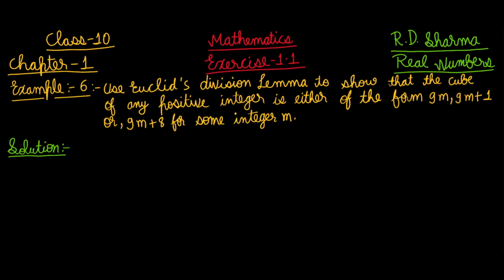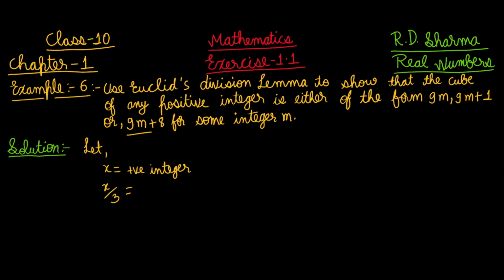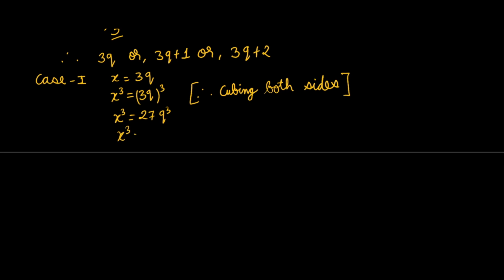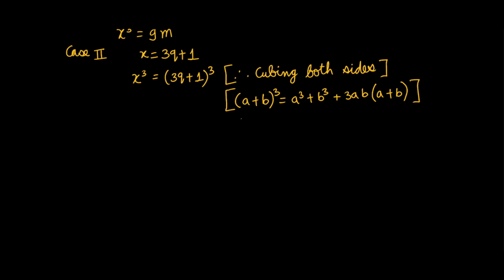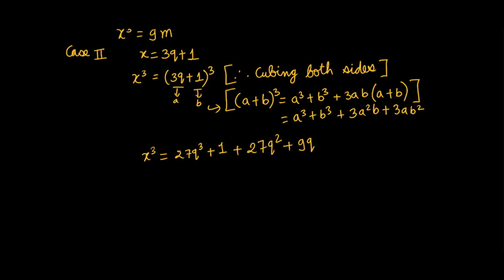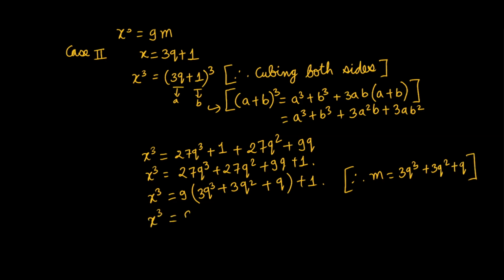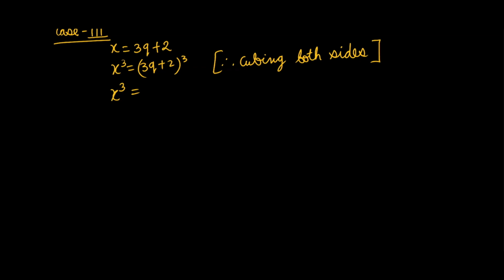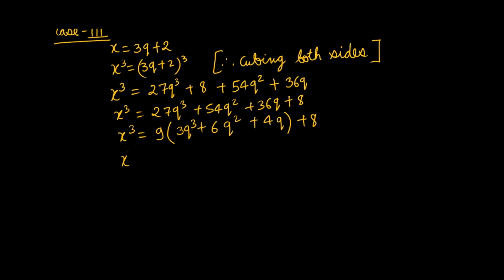Use Euclid's division Lemma to show that the cube of any positive integer is either of the form 9m,9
Use Euclid's division Lemma to show that the cube of any positive integer is either of the form 9m, 9m+1 or, 9m+8 for some integer m.

R.D.Sharma | Class 10 | Example 6 | Exercise 1.1

🔹 Chapter-wise Solutions
🔹 Detailed Explanations

▬▬▬▬ஜ۩۞۩ஜ▬▬▬▬
PW
Next toopers
example 6
exercise 1.1